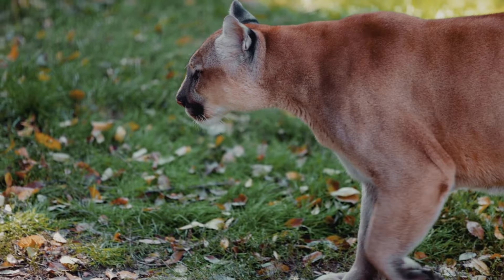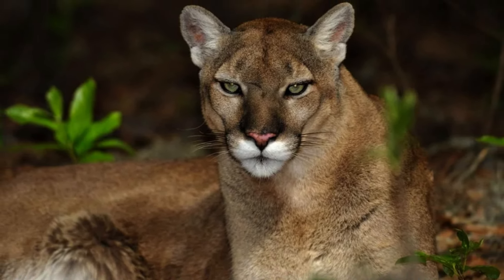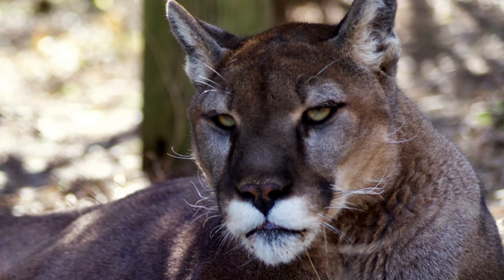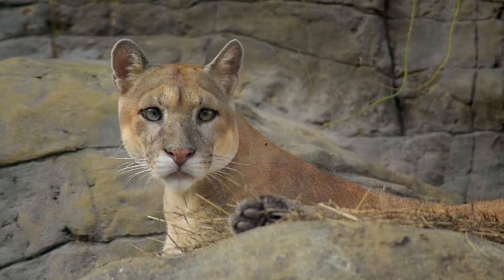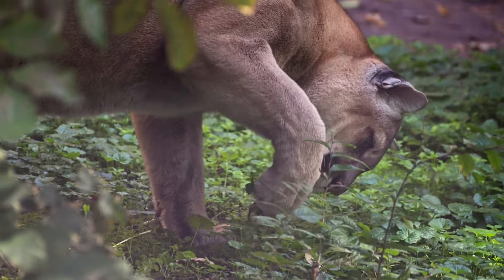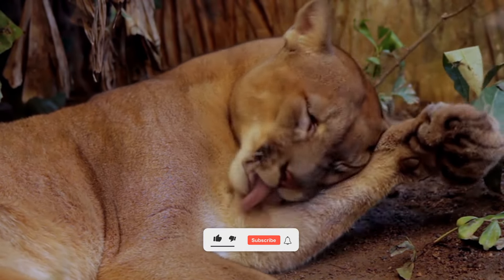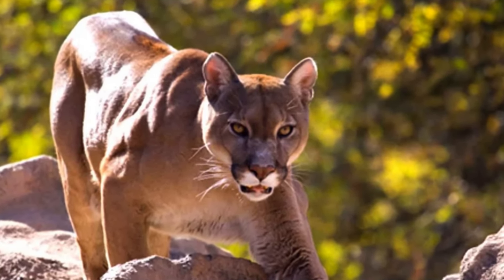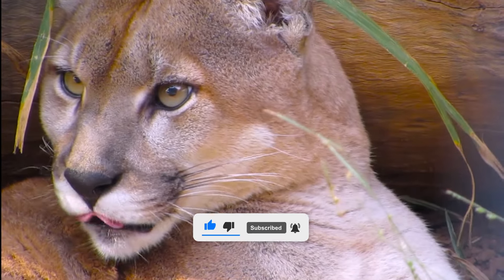Exposing the Dark Side of Pumas: Myths, Reality, and Conservation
Pumas are one of the most widespread and adaptable predators in the Americas, and they have some fascinating features and behaviors. In this video, you will learn about pumas, also known as cougars or mountain lions, and discover some facts, history, and conservation efforts about these amazing cats.